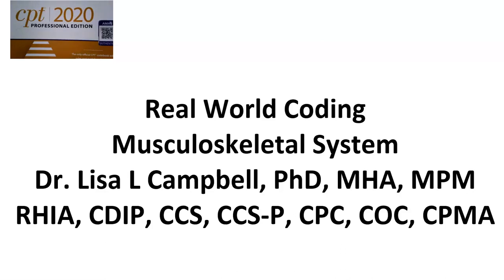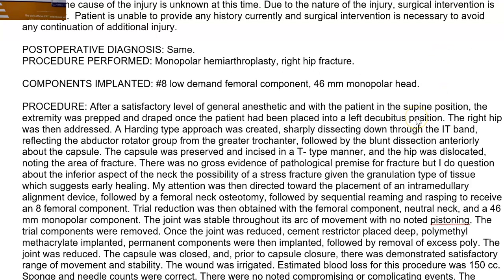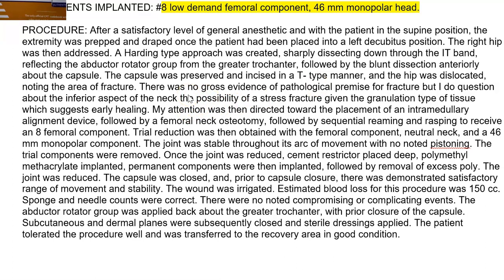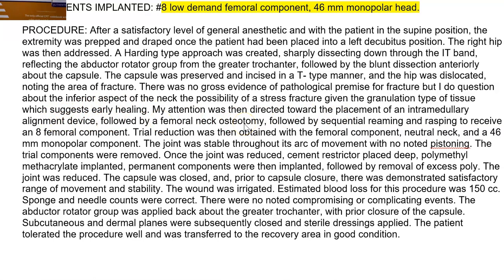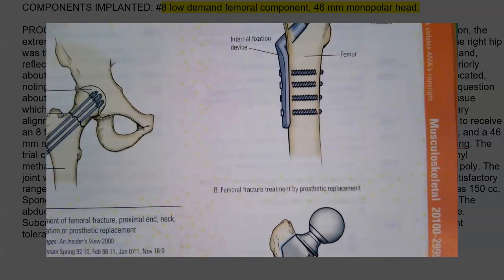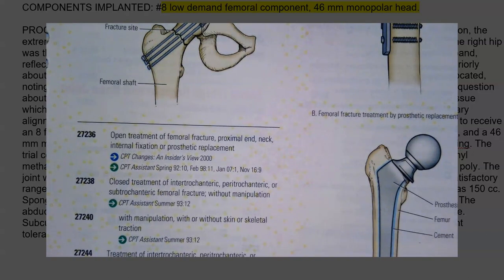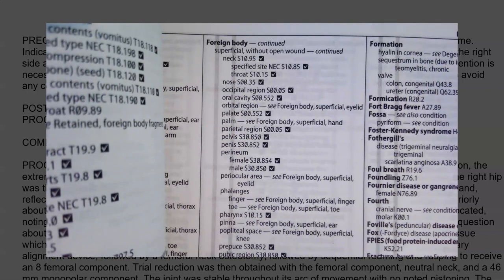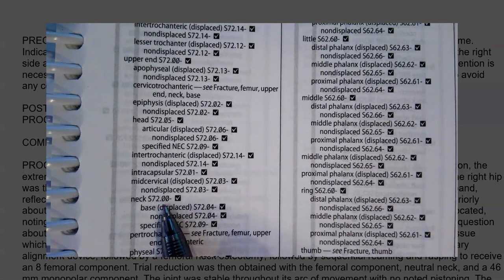Real World Coding Hemiarthroplasty (2020)